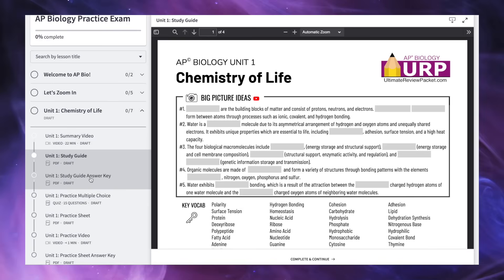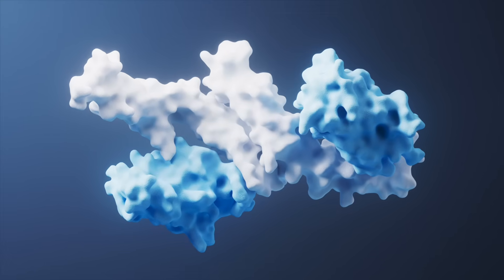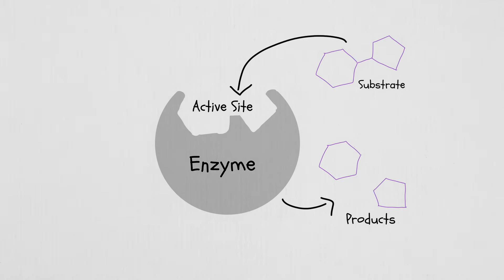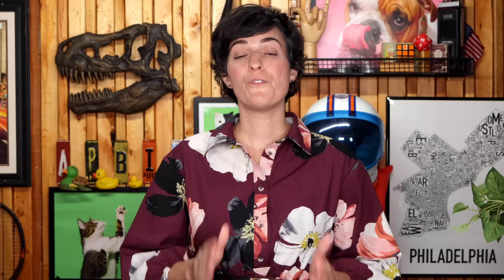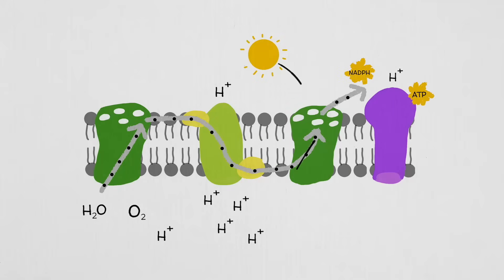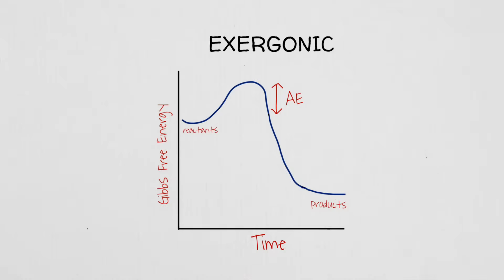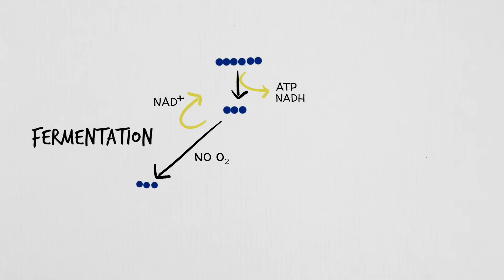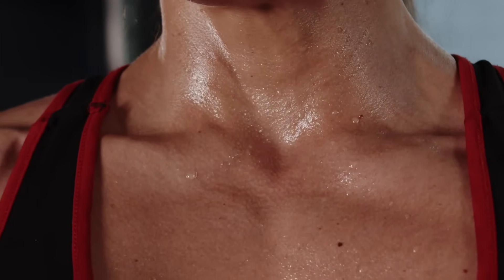AP Bio Unit 3 Cellular Energetics Review - 2025 UPDATE!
This is the updated AP Bio Unit 3 Cellular Energetics Review which aligns with the 2025 AP Biology CED published by the College Board.

Lets dive into AP Bio Unit 3 Cellular Energetics! Your body makes and uses billions of ATP molecules every second. How? Thats what this review is all about! Photosynthesis, respiration, enzymes, and the energy that fuels life.
00:00 Introduction
01:39 3.1 Enzymes
02:51 3.2 Environmental Impacts on Enzyme Function
04:32 3.3 Cellular Energy
05:54 3.4 Photosynthesis
08:49 3.5 Cellular Respiration
STUDENTS, GET YOUR FREE PREVIEW OF THE ULTIMATE REVIEW PACKET AND ULTIMATE EXAM SLAYER!